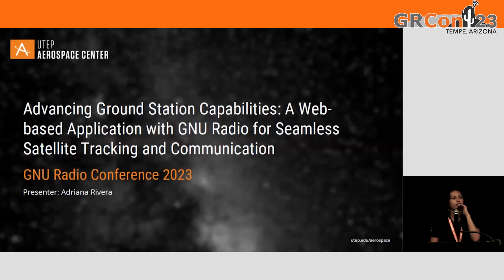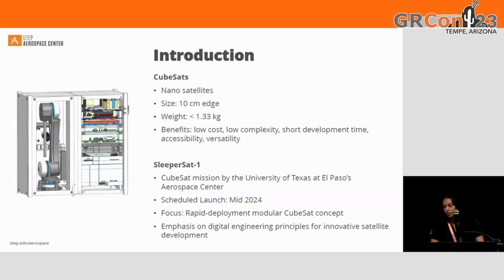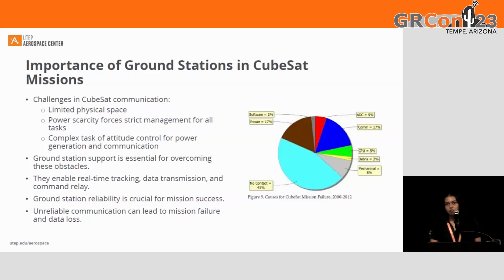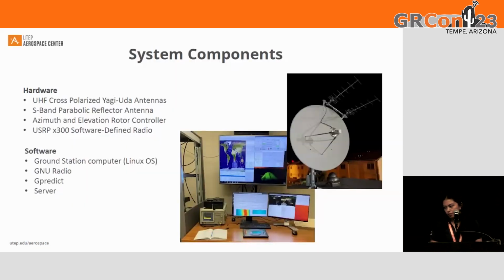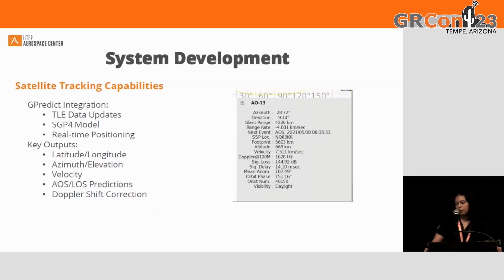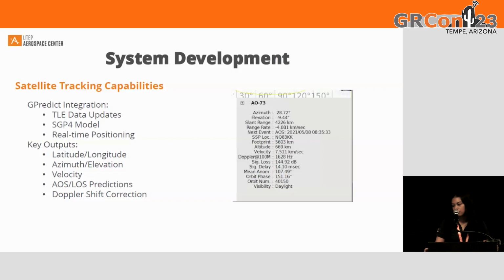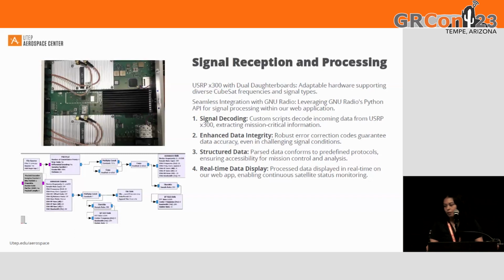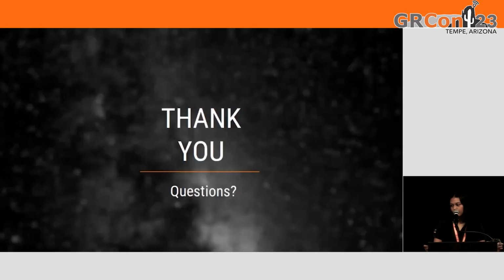GRCon23 - A Web based App with GNU Radio for Seamless Satellite Tracking/Comms - by Adriana Rivera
The authors present a web-based front end satellite tracking application for the automated tracking of two student-designed CubeSat satellites scheduled for launch in 2024 operating with a full duplex scheme in the UHF and commercial S-band frequency bands. Satellite signals are captured and processed by integrating GNU Radio with the Ettus Research USRP x300 SDR hardware. The USRP x300 provides the necessary bandwidth and sensitivity to track the satellites' signals and extract telemetry data. The application uses GNU Radio's signal processing capabilities to implement the DVB-S2 communication standard and the QPSK modulation scheme, ensuring compatibility and efficient communication with the tracked satellites. Challenges such as Doppler shift compensation, signal demodulation, and synchronization are addressed, enabling reliable and accurate satellite tracking. Integrating GNU Radio with external open-source software and libraries, such as GPredict, enhances its satellite tracking capabilities. This integration facilitates precise satellite position prediction, automated tracking, and communication scheduling. The satellite tracking application utilizing GNU Radio and the USRP x300 SDR showcases the potential of open-source tools in revolutionizing satellite tracking and analysis. The work presented aims to improve satellite communication, space exploration, and scientific research in the upcoming era of satellite deployment.